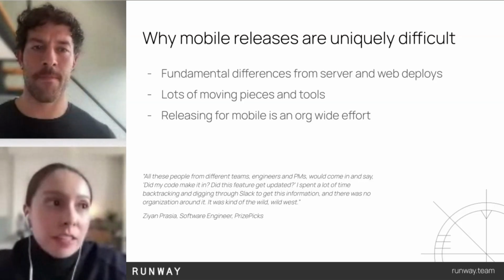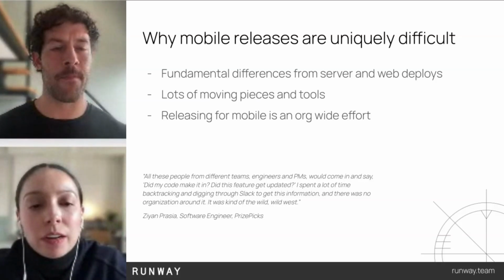Why mobile engineering is uniquely difficult compared to web and backend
Isabel Barrera breaks down why mobile releases are fundamentally harder than web or backend deploys. Mobile teams deal with binaries, app stores, review processes, slow adoption, long tails of versions, and no way to rollback. Even small changes carry more overhead and risk, which makes mobile releases very different from faster continuous deploy cycles other engineering teams may be used to.